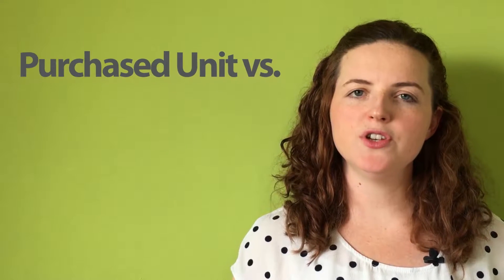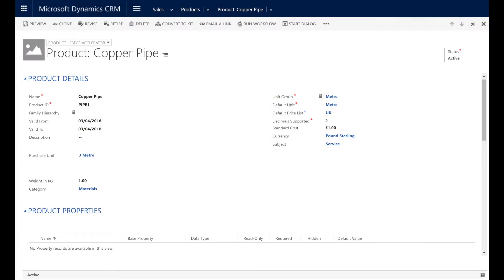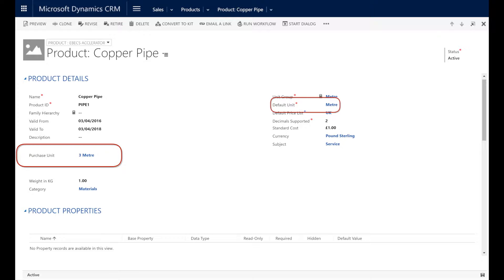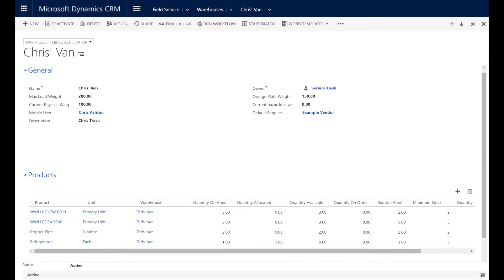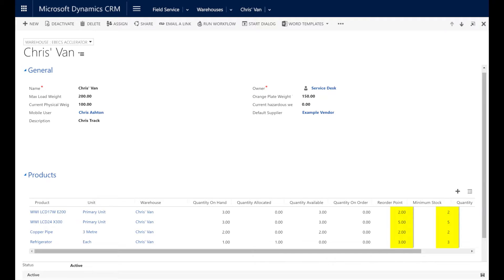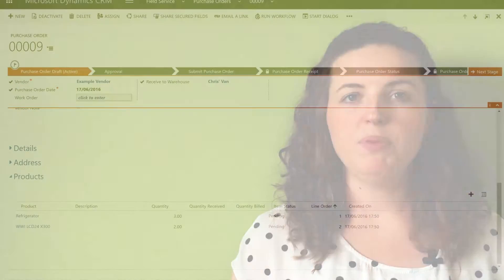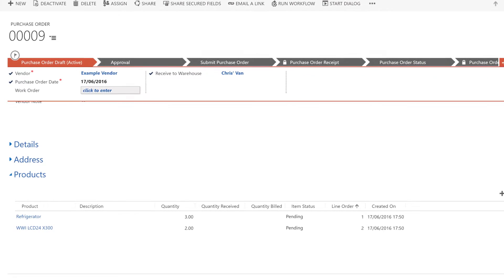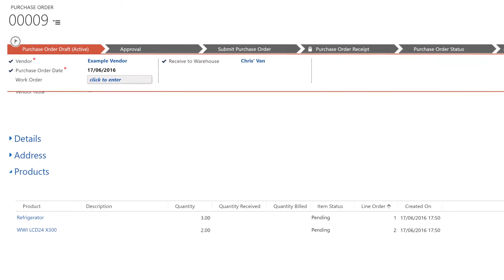Take a Deep Dive: Warehouse Inventory Auto Replenishment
eBECS has created a more streamlined process to the existing Warehouse Inventory Auto Replenish functionality within the Field Service Accelerator. There's also a complicated workflow that runs to determine the next steps for warehouse products - reorder or otherwise. Learn all the functionality by watching now.